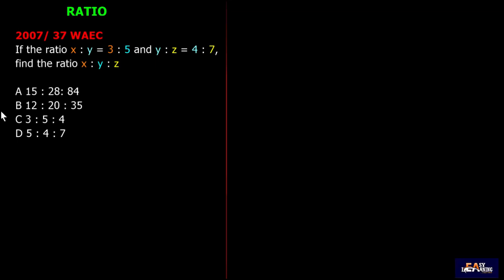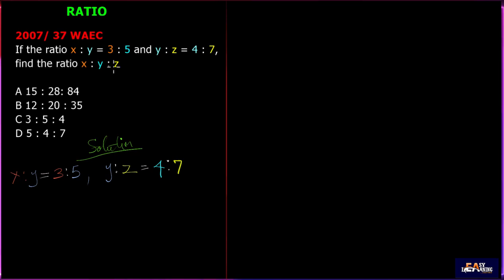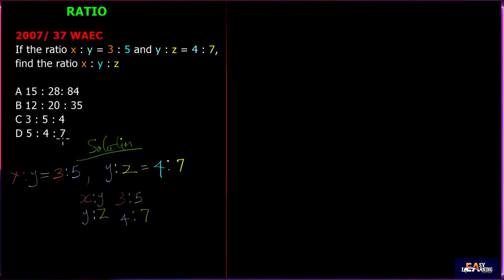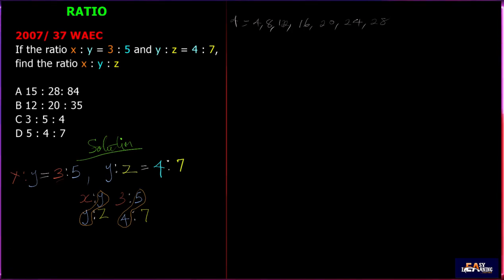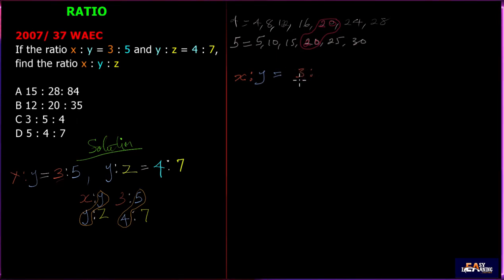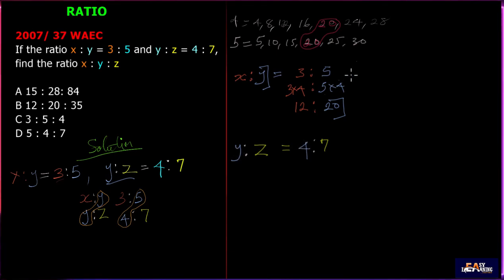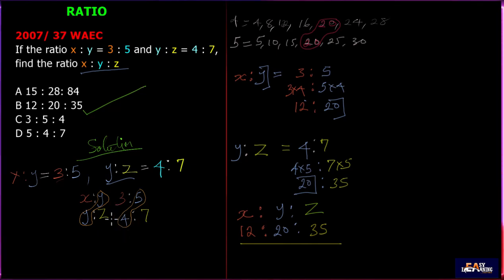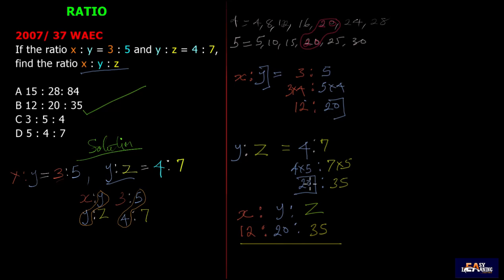Ratio lesson 2 1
# Ratio Made Easy | Learn Ratio in Mathematics | Simplifying, Comparing & Solving Ratio Questions

Want to master **Ratio** in Mathematics without confusion? You're in the right place! In this easy-to-follow lesson, you'll learn the concept of ratio from the basics to solving exam-standard questions step by step.

Whether you're preparing for **WAEC, NECO, JAMB, BECE, GCSE, IGCSE, SAT, or other Mathematics examinations**, this lesson will give you the confidence to solve ratio problems quickly and accurately.

🎯 This lesson is perfect for:

* Anyone who wants to strengthen their mathematical skills